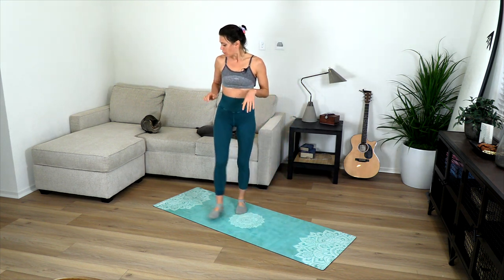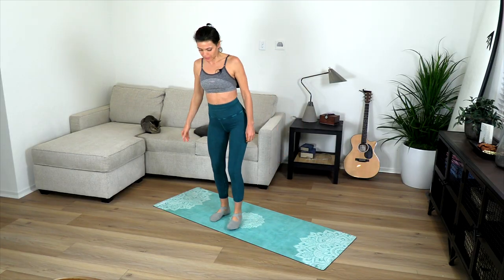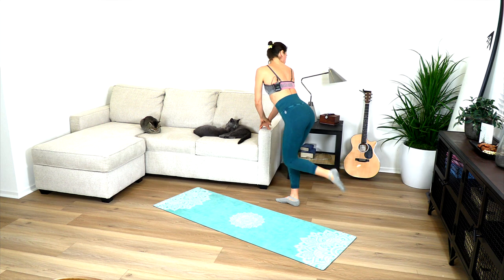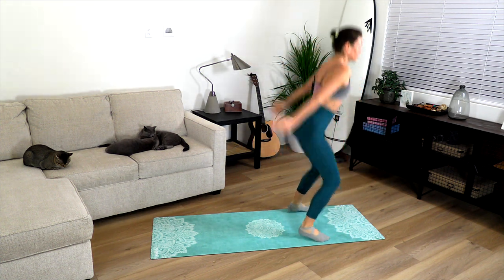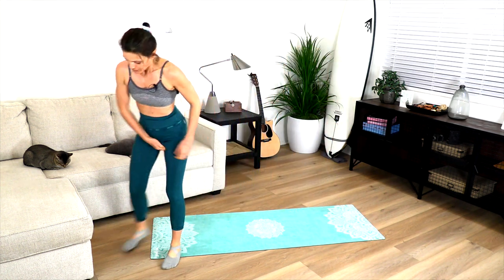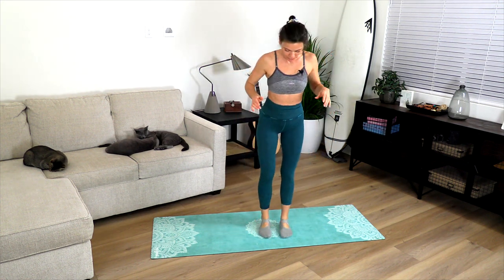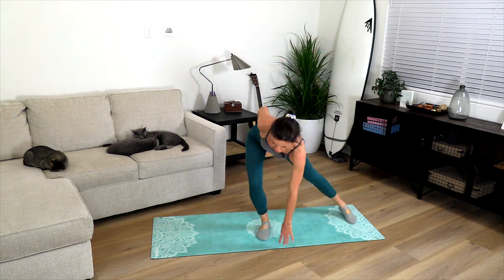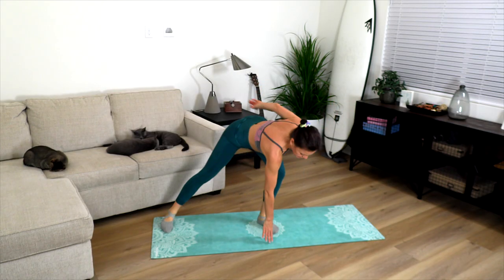Bodyhacking Yoga - 30 Day Program - Day 6 - LEG AND BOOTY | Ali Kamenova Yoga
LEG AND BOOTY IN THE 30-DAY BODYHACKING PROGRAM

Goodlife HC Bolster
Yogi socks

More meditation and yoga music from JonnyBe - this is his music channel

EMF PROTECTION device by Aries Tech - Use my coupon alikamenova10 - you can combine the coupon with sales.

NAMASTE